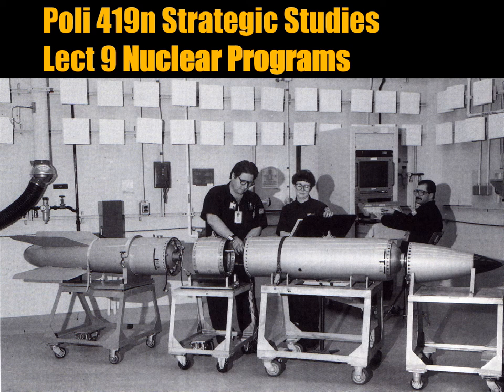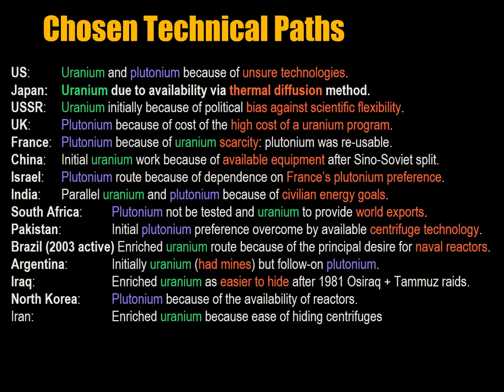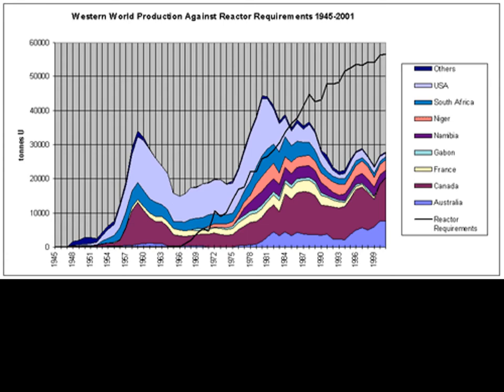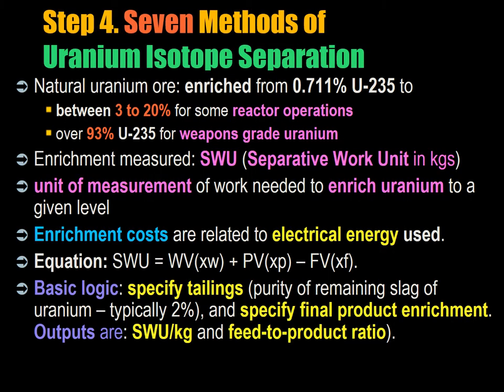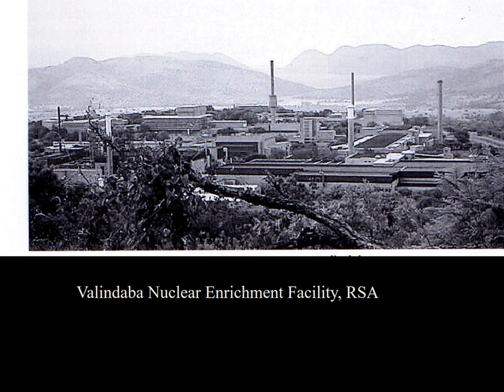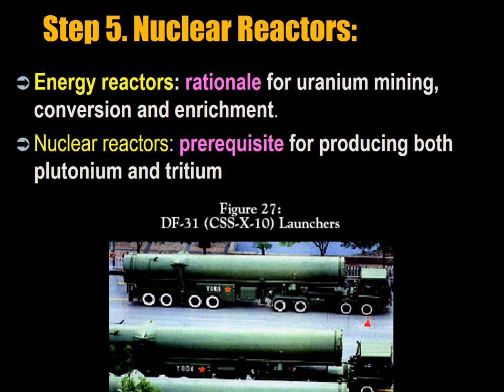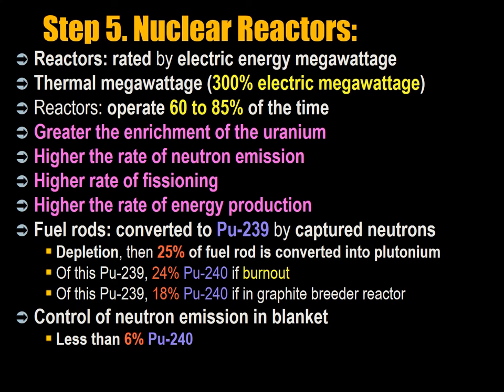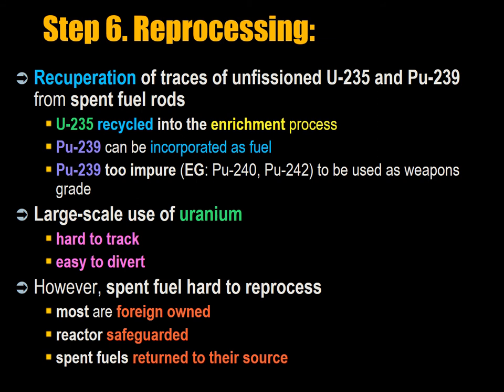002 Nuclear Strategy Lecture 9 Part 1 Nuclear Weapons Programs